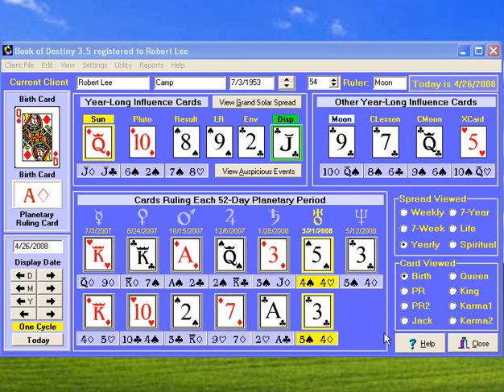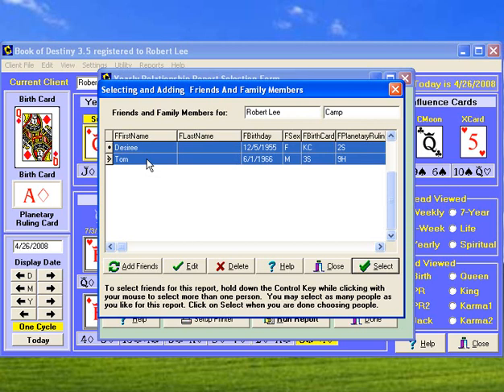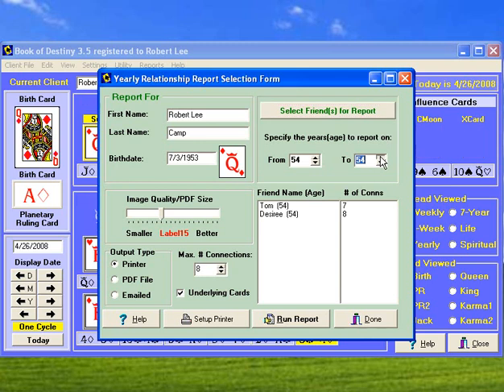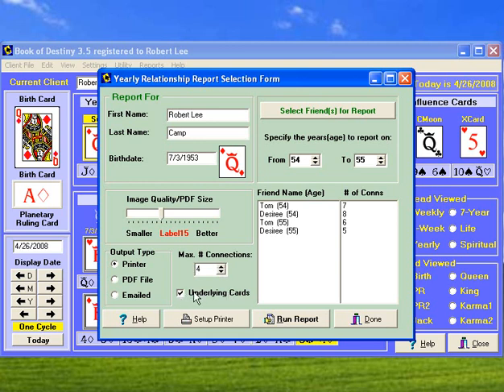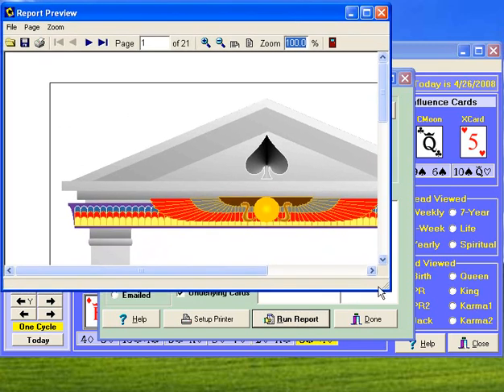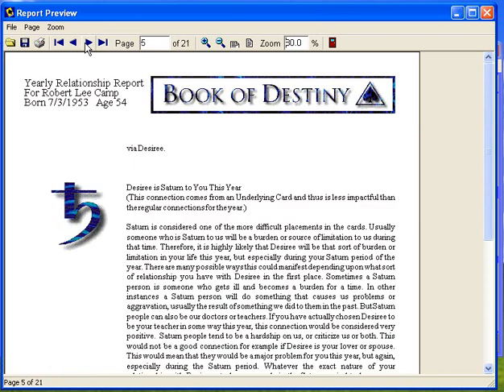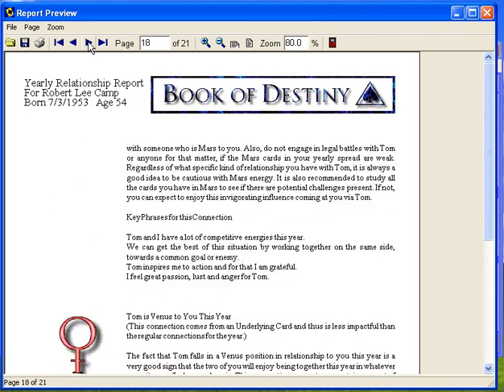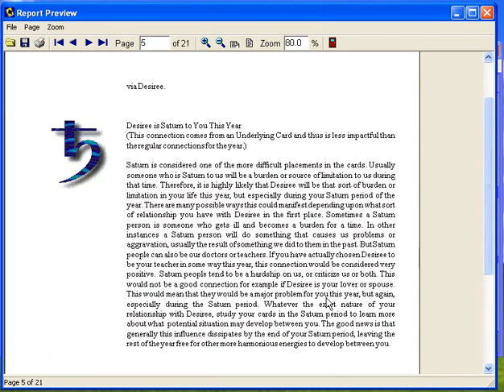The Book of Destiny Software Program - Part 12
A real-time demonstration of this program and its features. come to learn more.